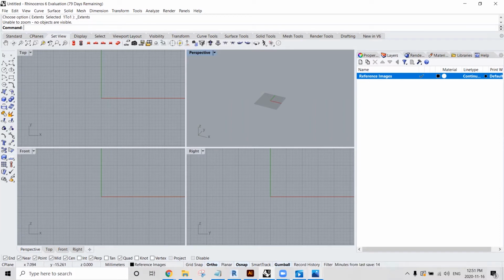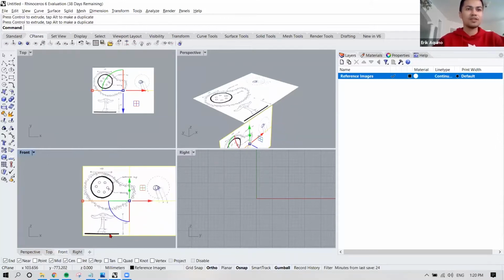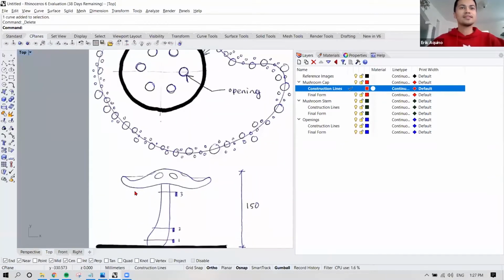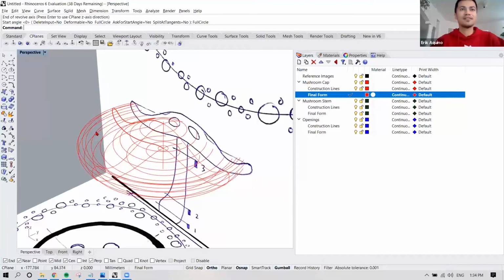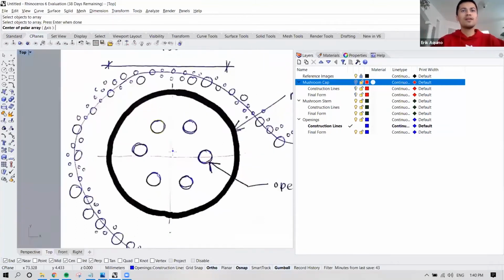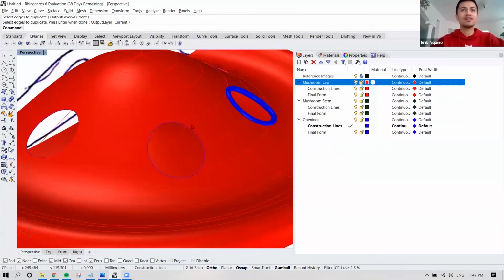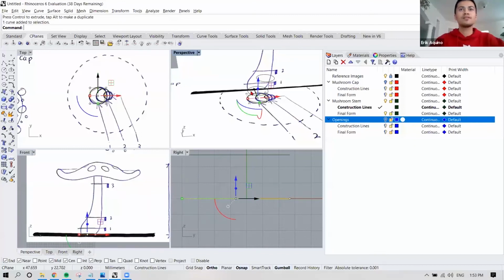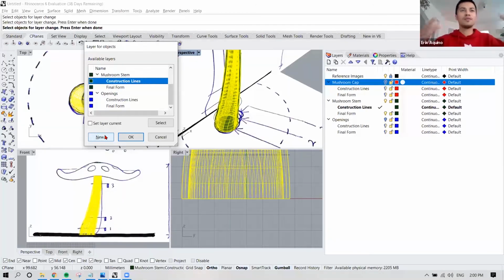TMU DAS: Rhino Tutorial 6 - Beginning a Project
This tutorial demonstrates a process to begin modelling a project. We will explain the use of referenced images (picture) and proper layer organization.